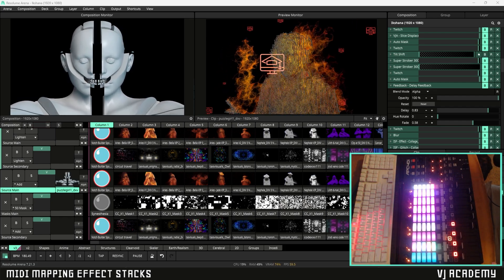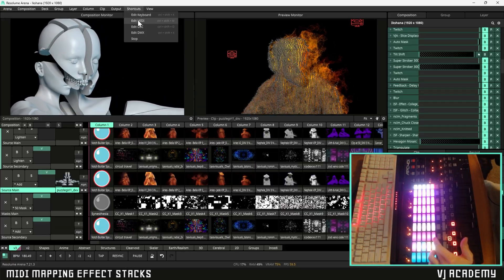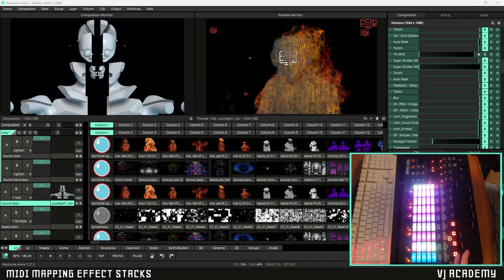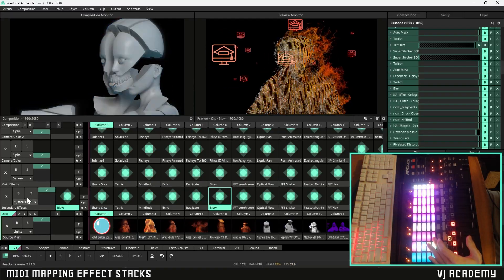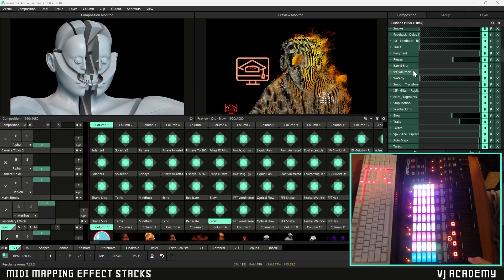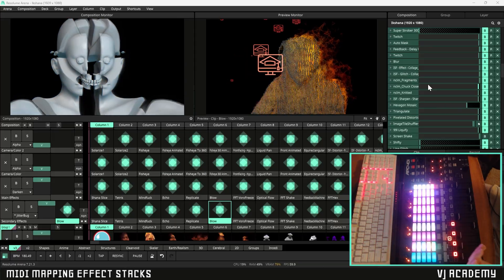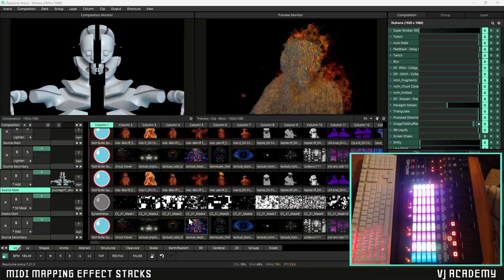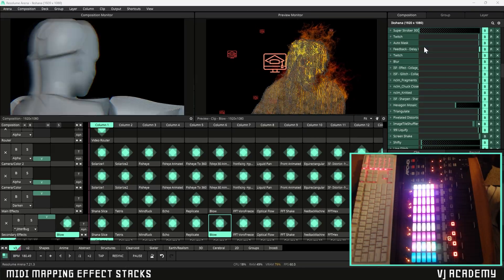MIDI Mapping Effect Stacks in Resolume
In this quick tip tutorial, we'll learn how to launch effect stacks with the press of just one button on your MIDI controller. We will also cover the various ways in which we can utilize effect stacks in Resolume, and the pros and cons between each method.
Our mission is to be at the forefront of the VJ community, establishing the ultimate resource hub for VJs across the globe.  Join our open-book community of VJs and gain access to loops, project files, plugins, dedicated mentorship, and an extensive classroom of 90+ courses.

0:00 Intro
0:16 MIDI Mapping Effect Stacks
1:23 Different Methods
2:09 Pros & Cons Between Methods
3:50 Composition Suggestions
4:54 Outro

Featured Animation by Cullen Hassel